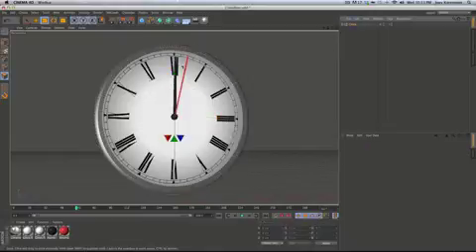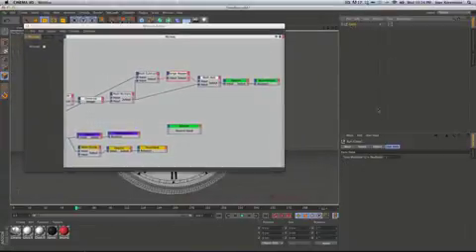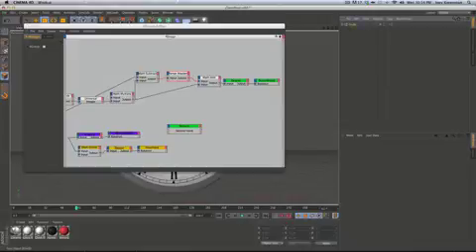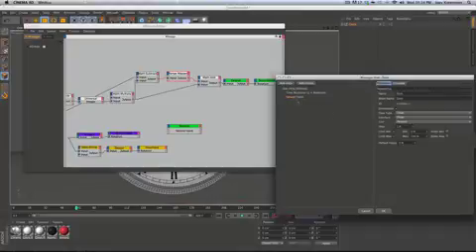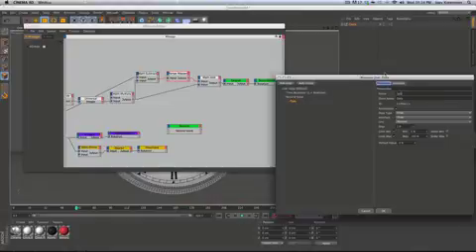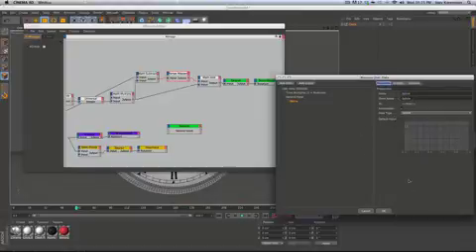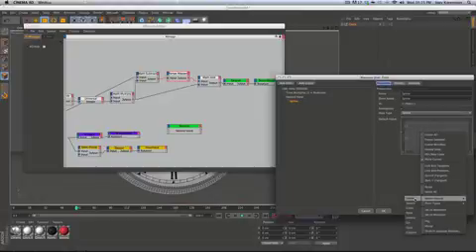Clock Rig in Cinema 4D XPresso Basics Mobile clip39